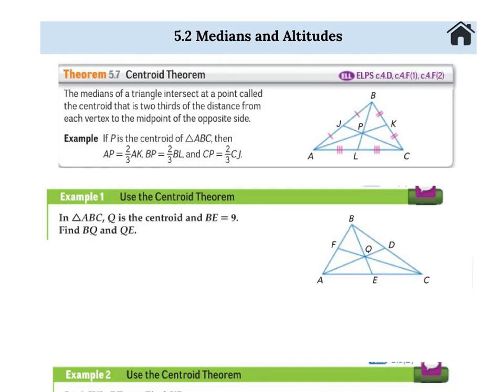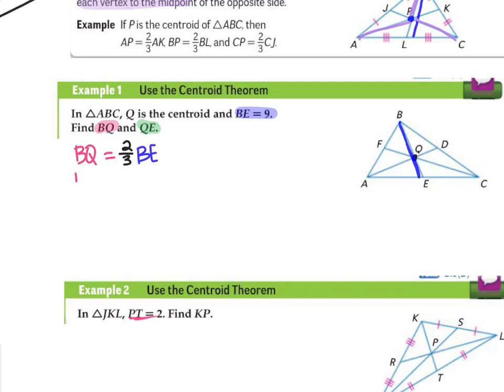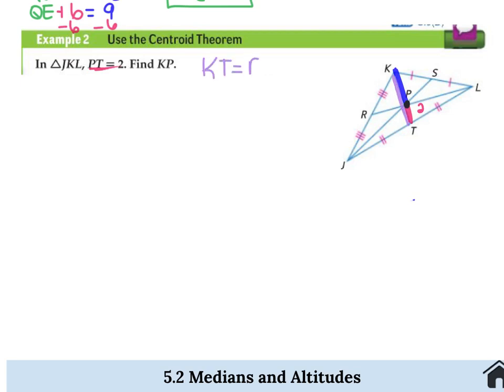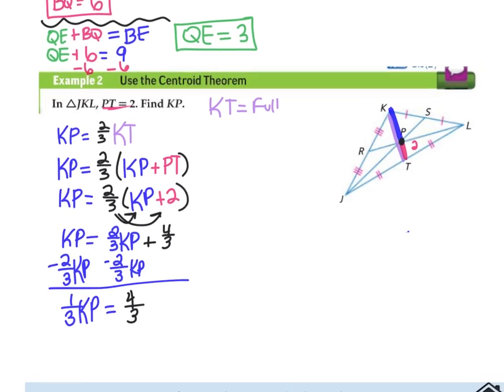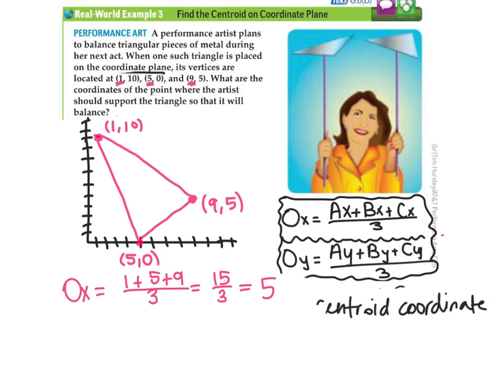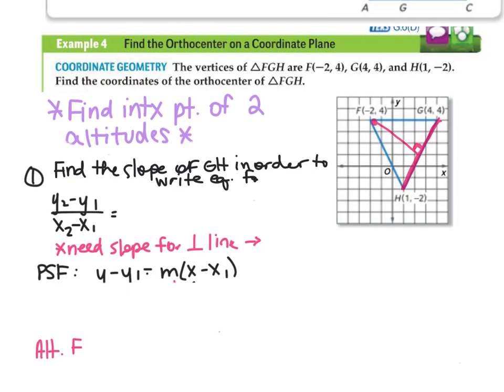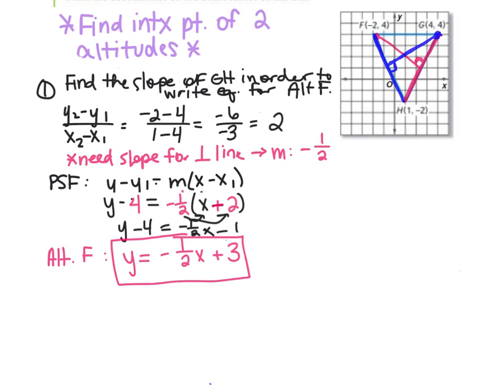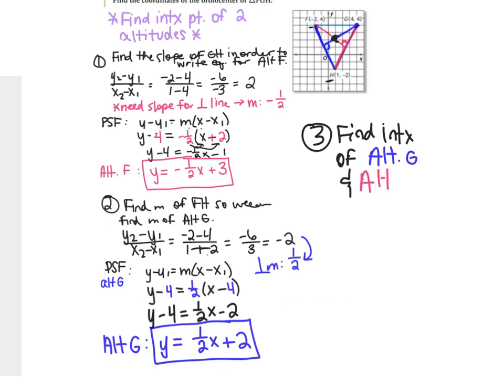5.2 Medians and Altitudes